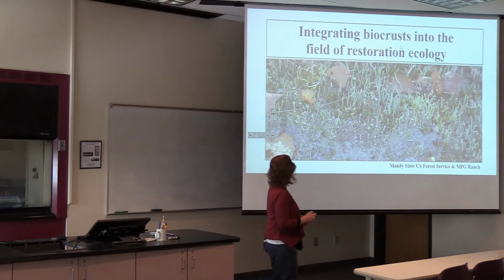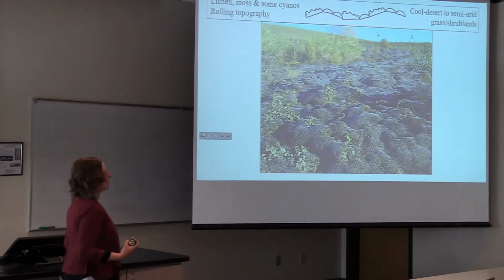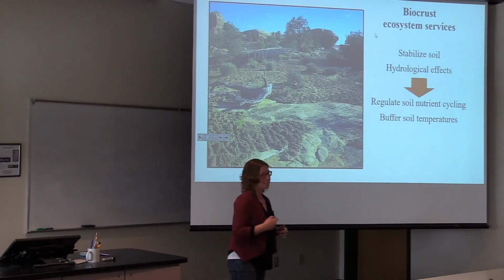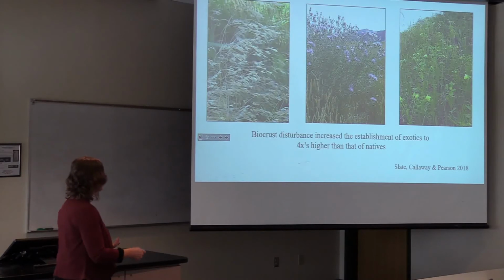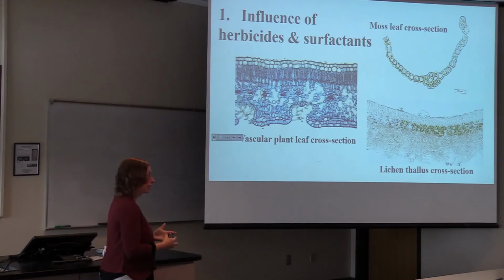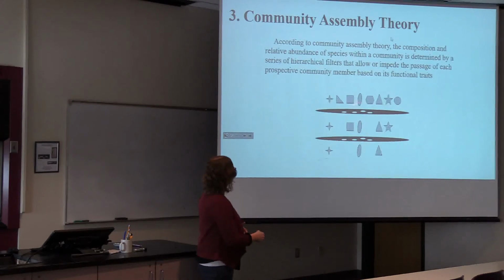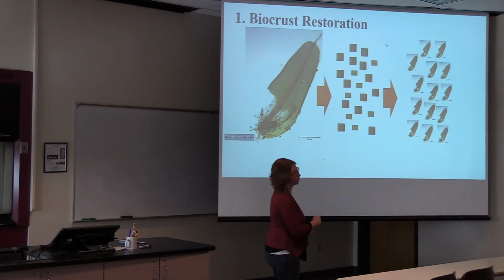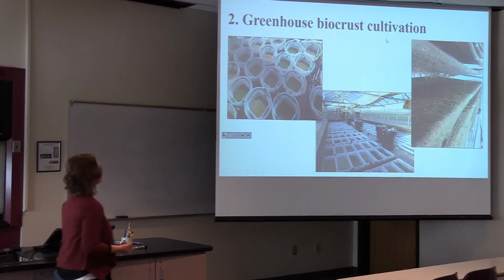INTEGRATING BIOCRUSTS INTO THE FIELD OF RESTORATION ECOLOGY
Montana Tech Restoration Seminar Lecture by Mandy Slate of the US Forest Service, October 9, 2019